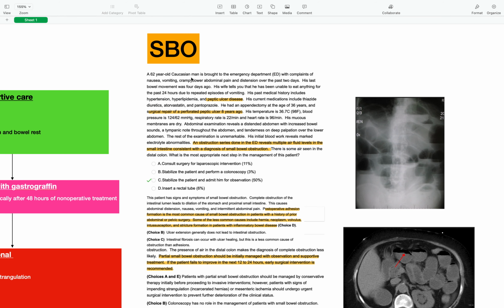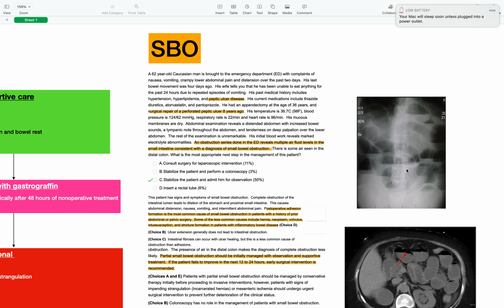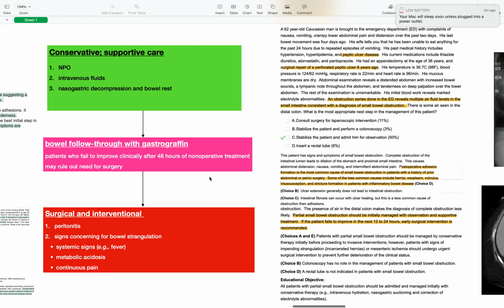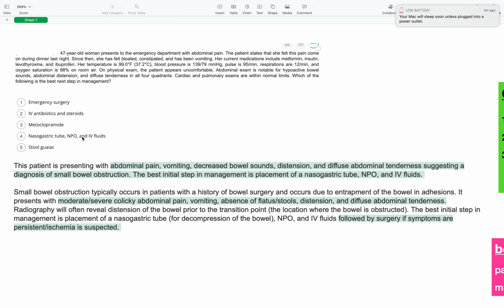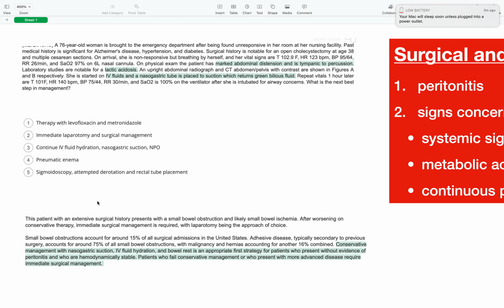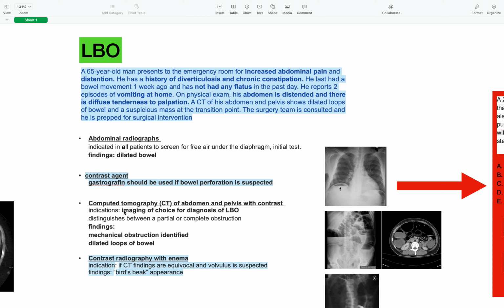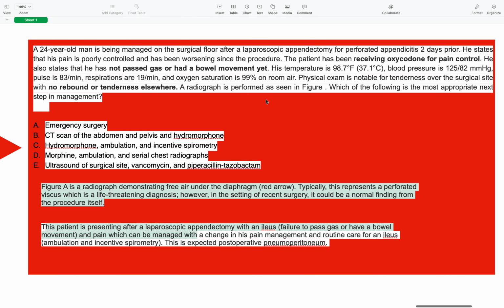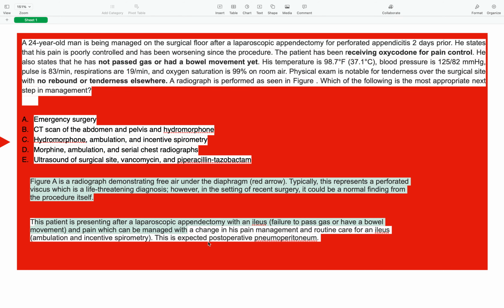BOWL OBSTRUCTION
SMALL AND LARGE BOLW OBSTRUCTION
FOR USMLE